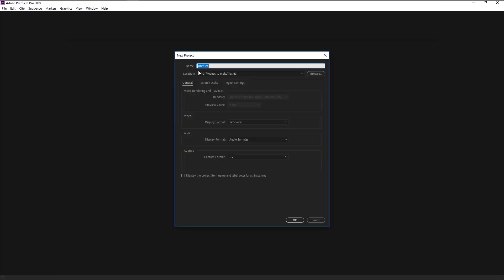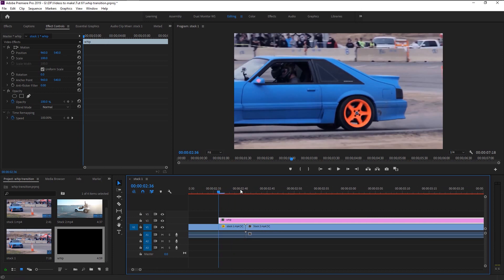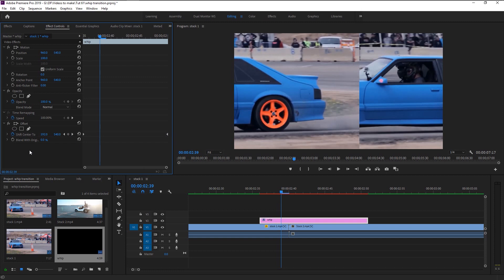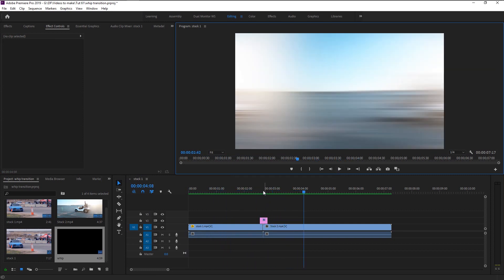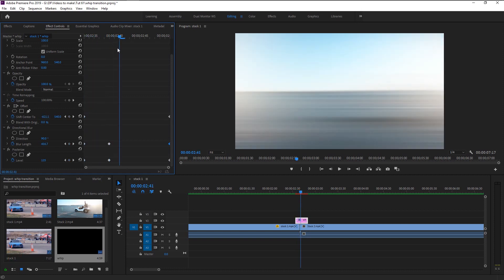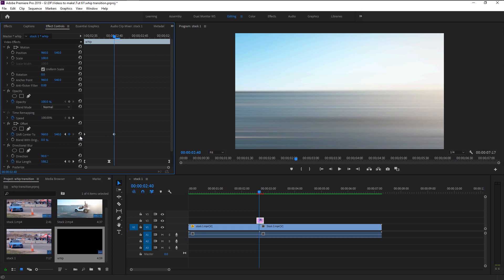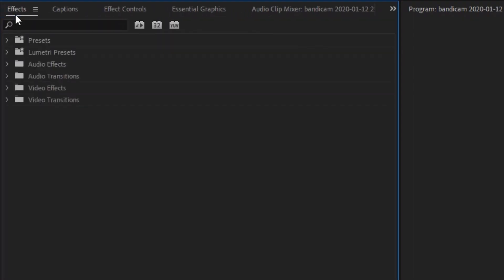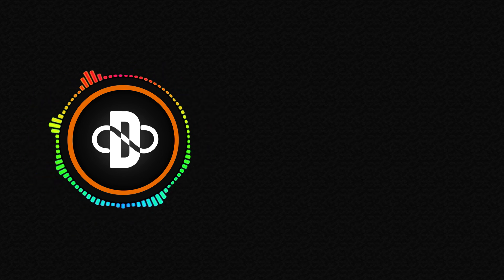Famous WHIP SHIFT Blur Transition Effect for Your Video in Premiere Pro | Tutorial